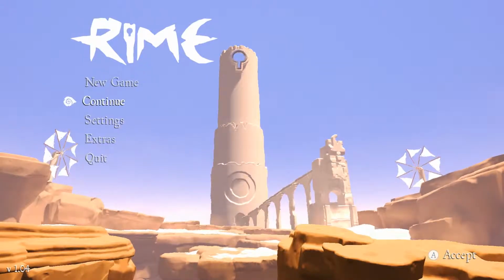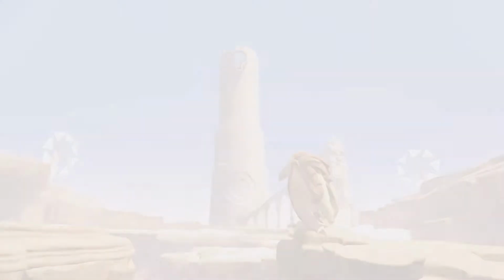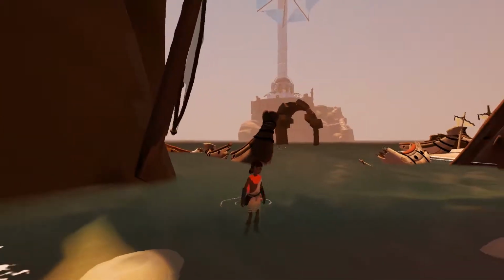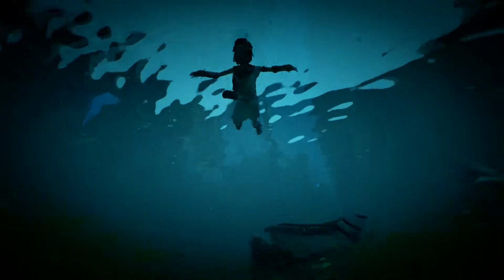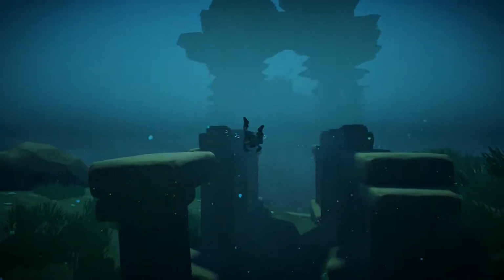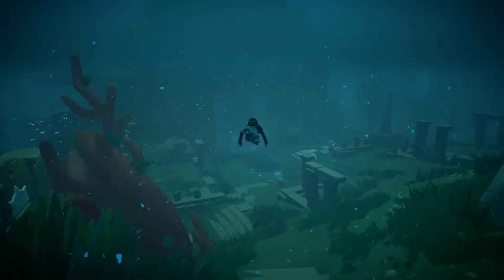[Let's Play] RiME - Episode 8 | Underwater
The word I was looking for to describe surface to sea floor light interaction is called something like 'caustic interaction'.

A dive into the atmospheric and ambient experience that is RiME. Developed by the same people who brought you Deadlight and Sexy Brutale -- Tequila Works -- RiME is their attempt at a 3d puzzle platformer combined with some mystery and intrigue about the island you find yourself washed up on.

Also availible on PS4, Xbox One, and Switch

A land of discovery stretches out before you. Explore the beautiful, rugged world of RiME. Armed with your wits and a will to overcome—and the guidance of a helpful fox—you must explore the enigmatic island, reach the tower's peak, and unlock its closely guarded secrets.